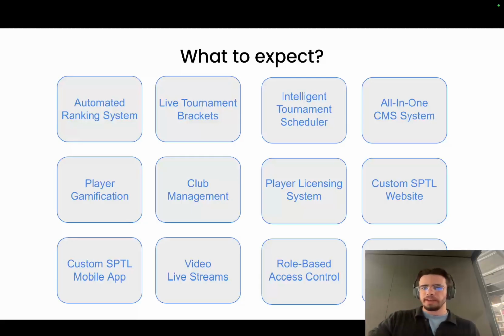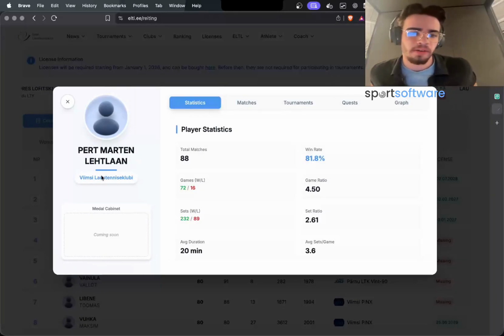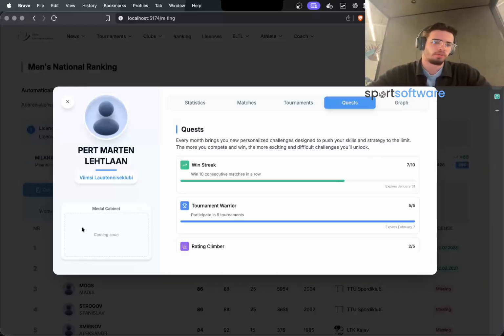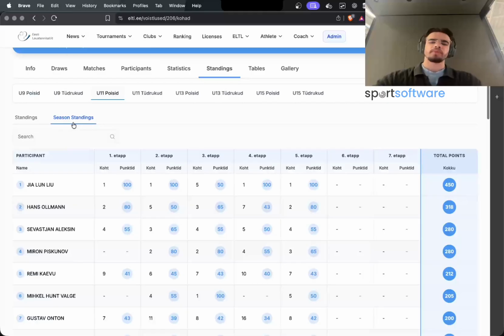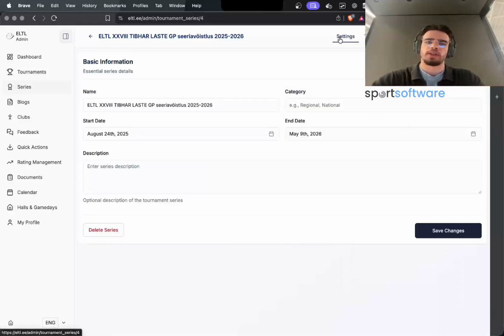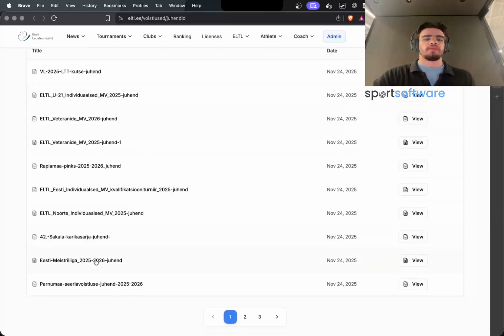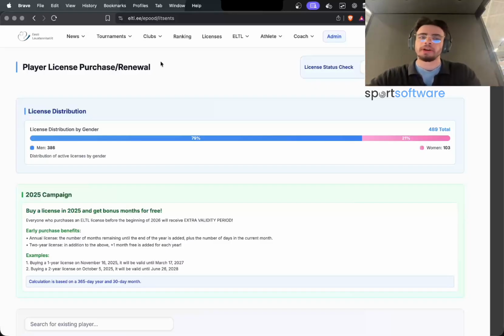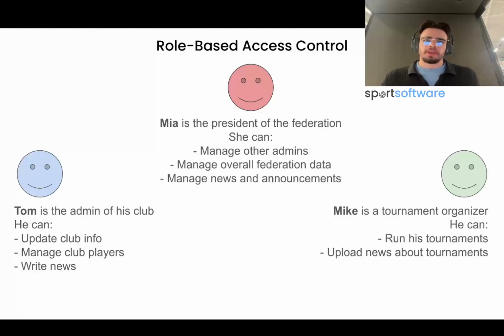Federation Platform Presentation for SPTL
This video is intended solely for viewing by members of the Finnish Table Tennis Association.

0:00 Introduction
3:19 Automated Ranking System
13:14 Player Gamification
19:08 Tournament Management
34:31 Intelligent Tournament Scheduler
40:48 All-in-one Content Management
45:13 Club Management System
49:10 Player Licensing System
55:24 Role-Based Access Control (Roles and Groups)